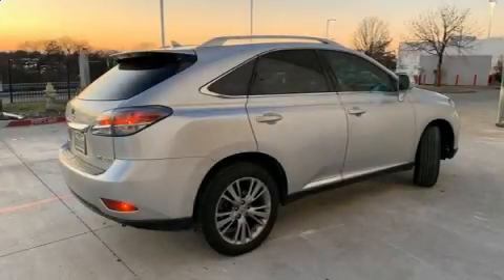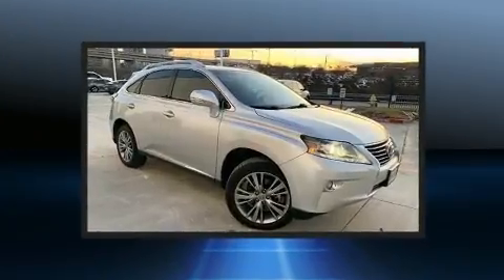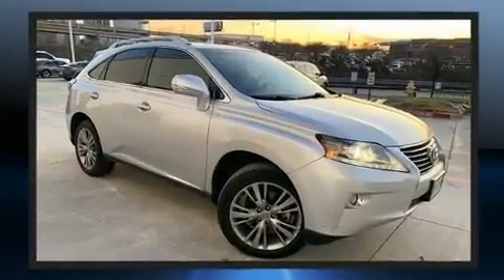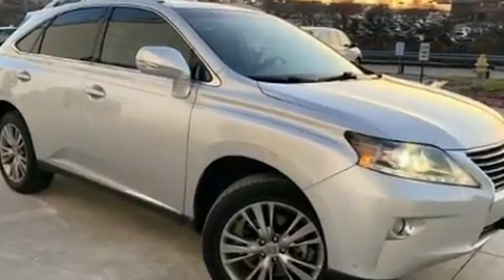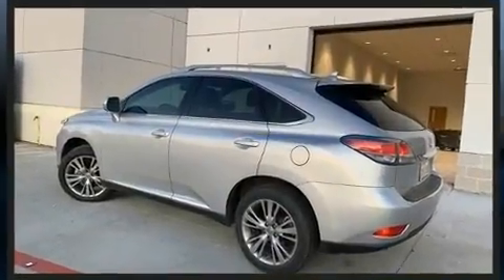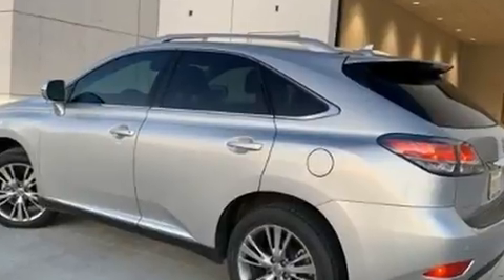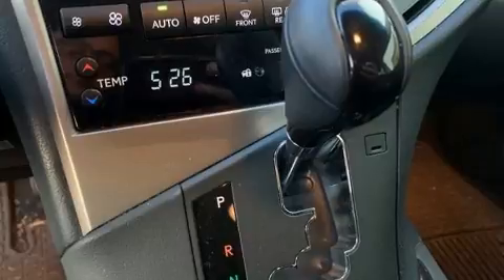2013 Lexus RX 350 AWD in Frisco, TX 75034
Experience driving perfection in the 2013 Lexus RX 350. It features an automatic transmission, all-wheel drive, and a 3.5 liter 6 cylinder engine. Lexus prioritized handling and performance with features such as: power front seats, automatic dimming door mirrors, front bucket seats, front dual-zone air conditioning, front fog lights, a power rear cargo door, and power windows. Take assurance in side curtain airbags, providing head protection in the event of a severe collision. Our experienced sales staff is eager to share its knowledge and enthusiasm with you. We'd be happy to answer any questions that you may have. Stop in and take a test drive!